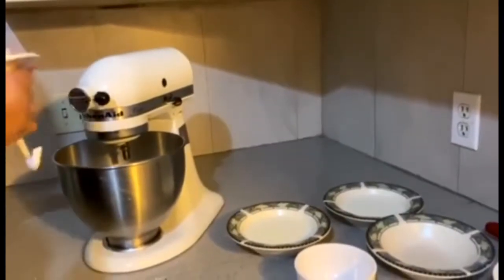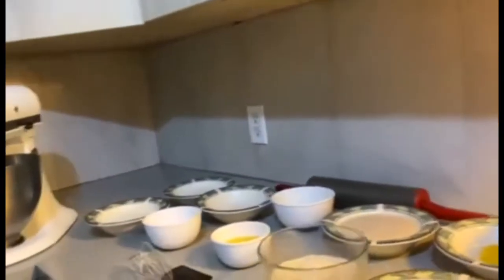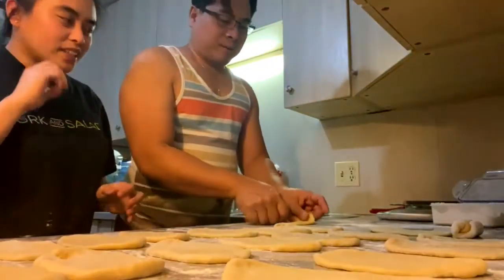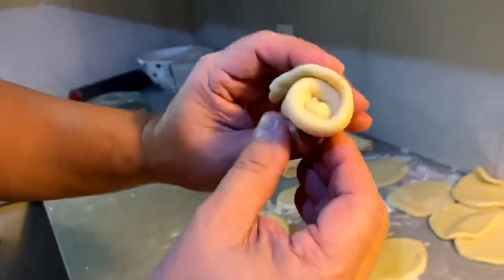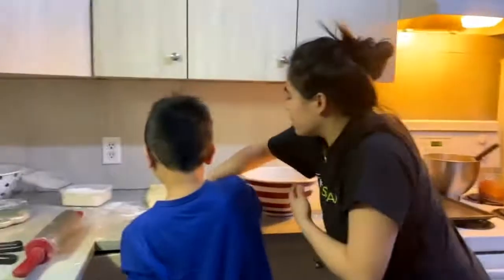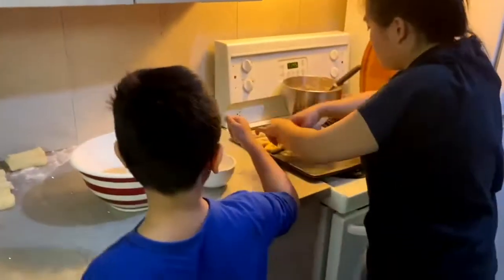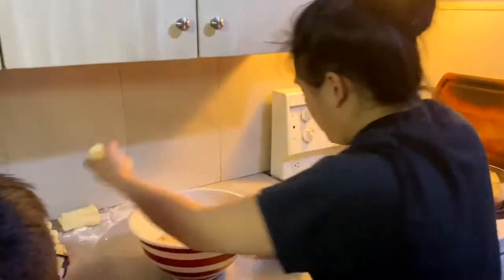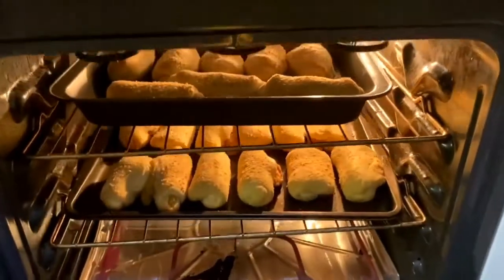Homemade Spanish Bread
Intagram: @diannamaedomondon